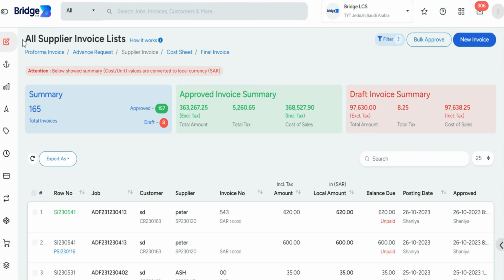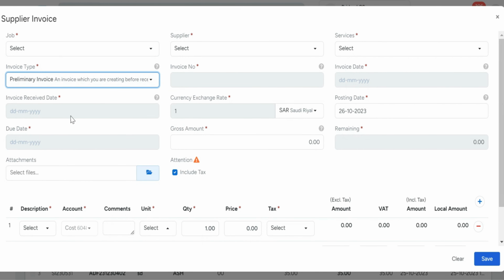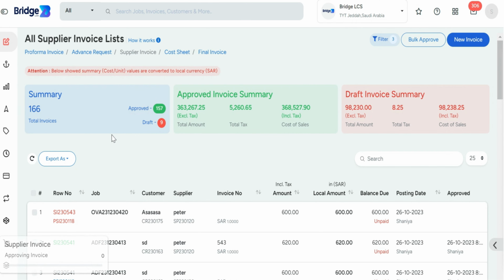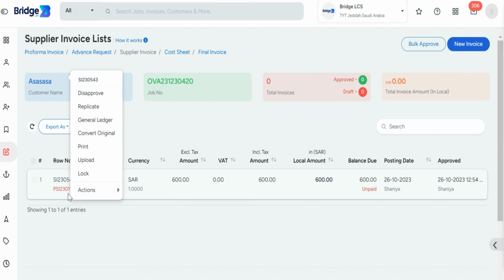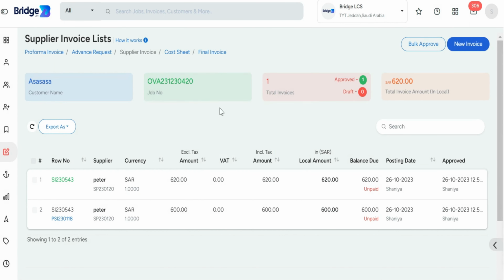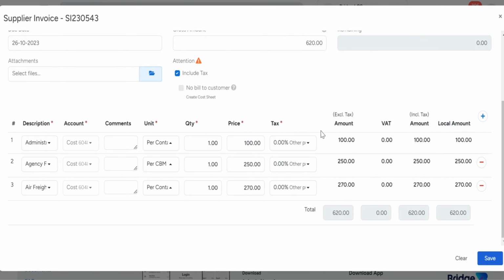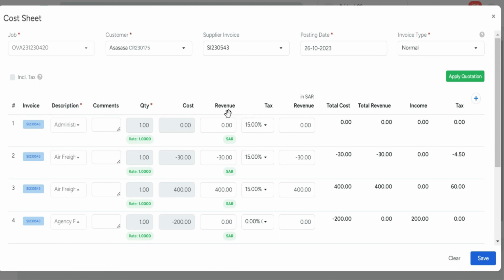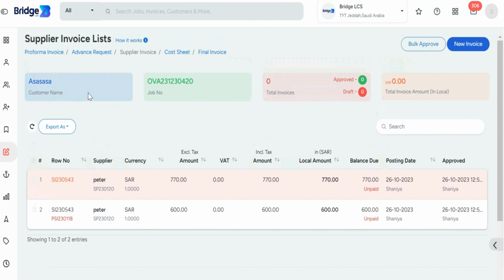How to create Preliminary Invoice in Bridge LCS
Hello, Freight Forwarders !!

BridgeLCS has come up with a new video showcasing the process for Creating Preliminary Invoice.

Do watch the Video and Leave your Valuable Suggestions.

Bridge LCS is a comprehensive ERP software designed specifically for Freight Forwarders, providing a one-stop solution for managing consignments, finances, clearances, and much more within a single platform.